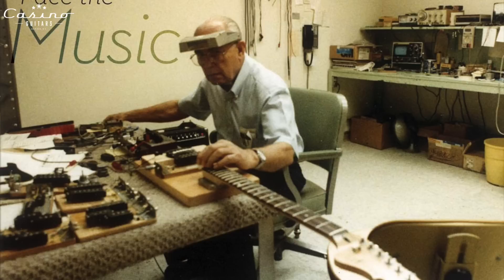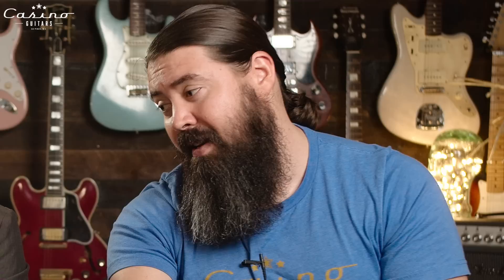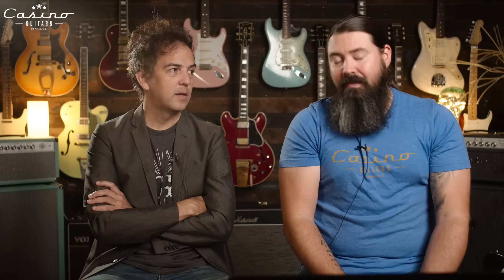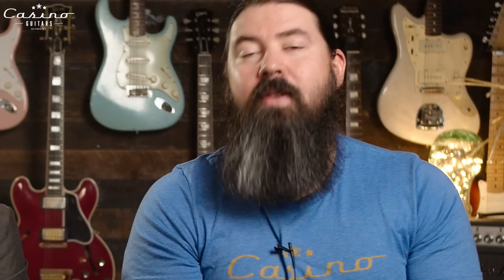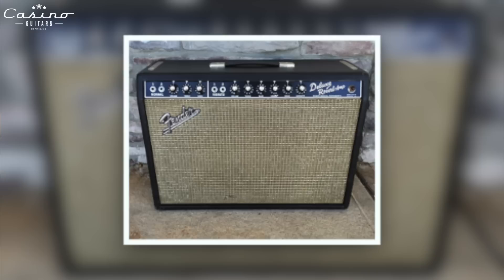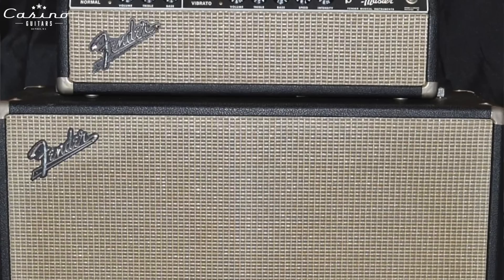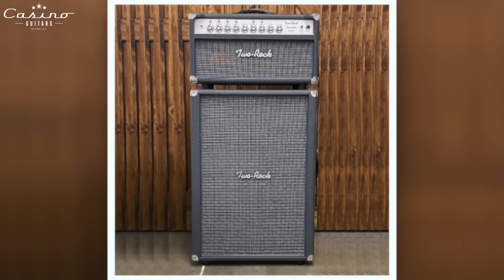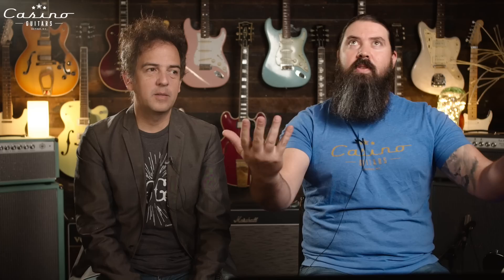Guide To The Early Fender Amps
Baxter and Jonathan talk about all the early Fender amps and helps to try to make sense of all the different models. What is your favorite early Fender amp? Put yours in the comments below!